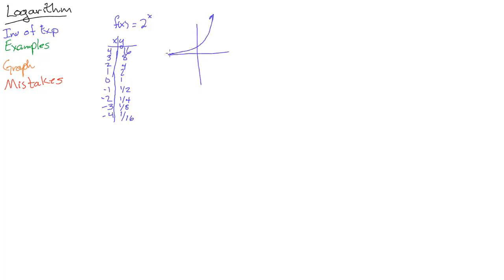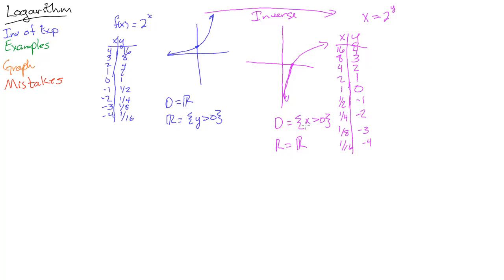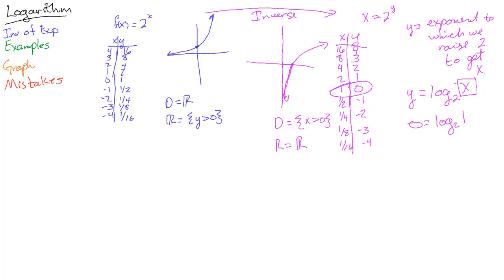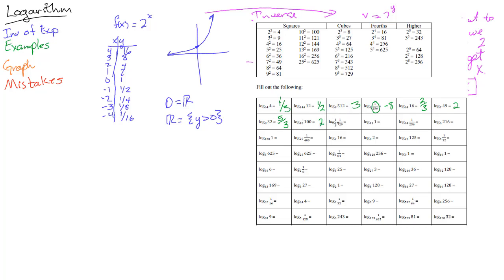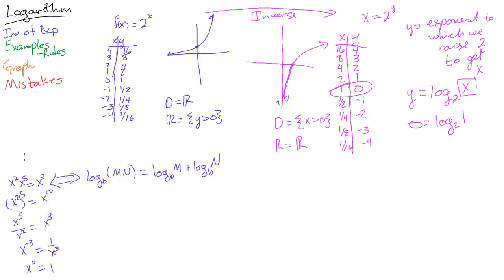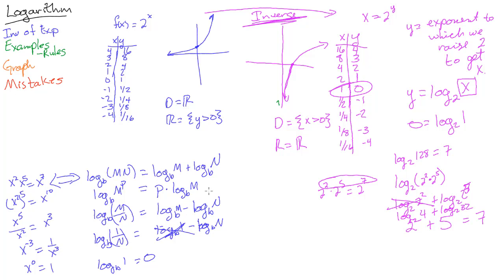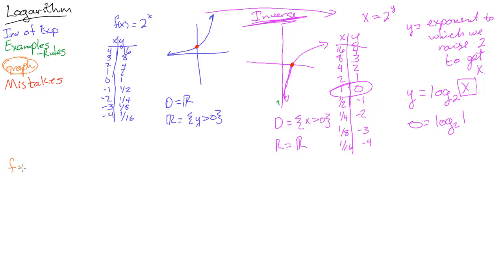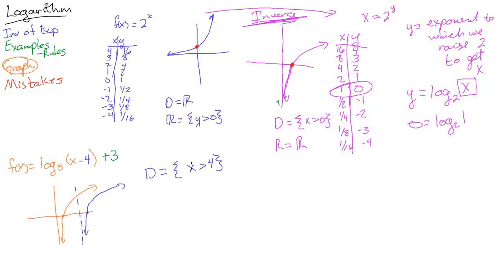MBCLogs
A whirlwind mini-lesson on Logarithms created for the Math Boot Camp.